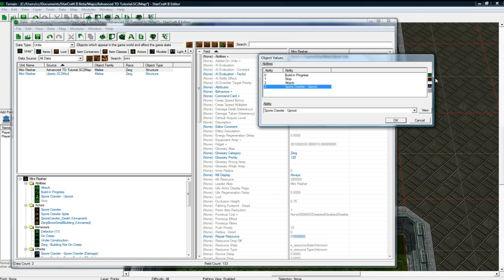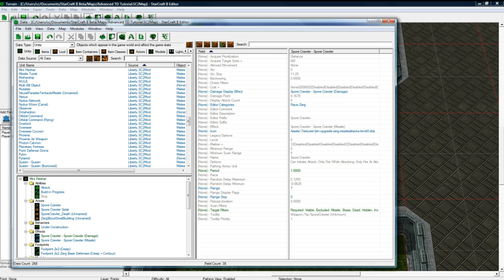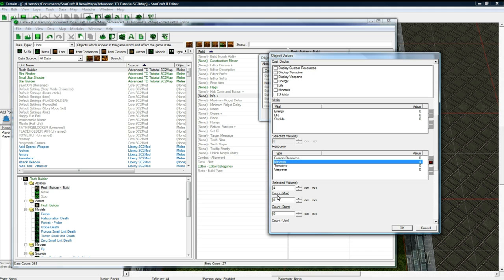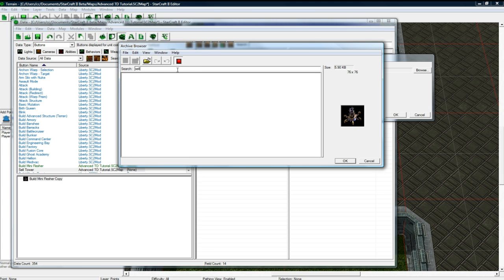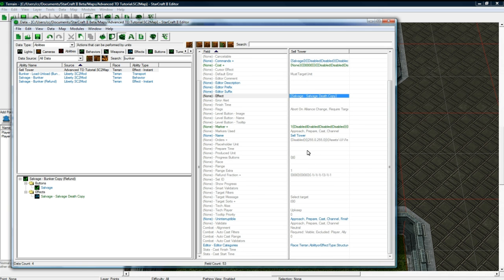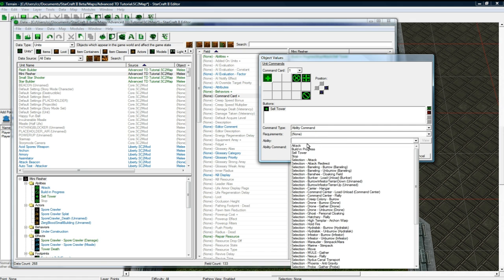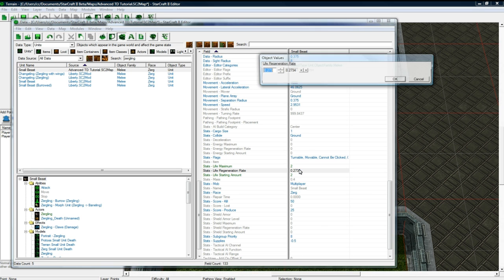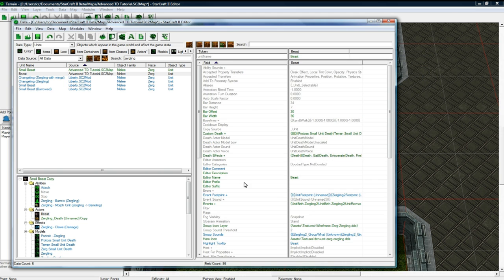Advanced Tower Defense Part 3 (Starcraft 2 Editor Tutorial)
This tutorial series will cover doing a relatively complete tower defense map. Shows 2 players, 4 waves, 2 races and an upgrade for a tower, selling of towers, custom bounty, dialog, and leaderboard.